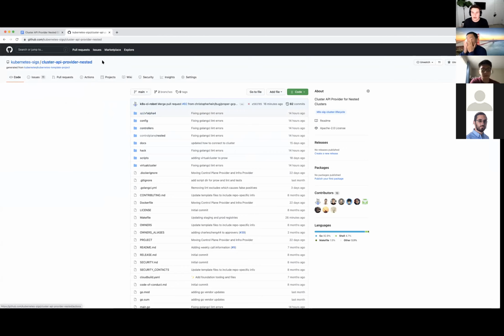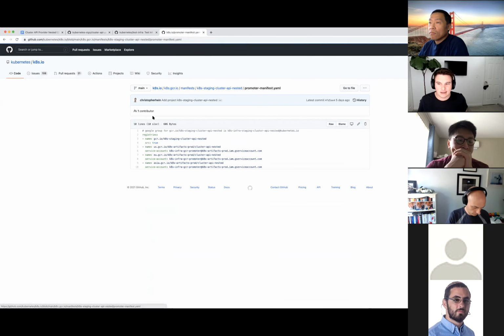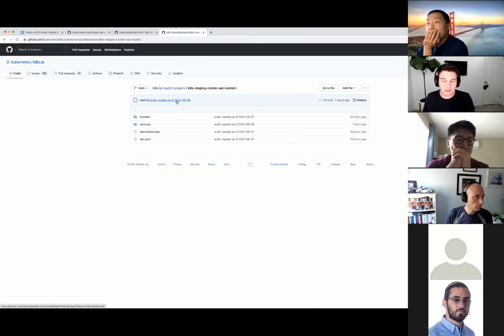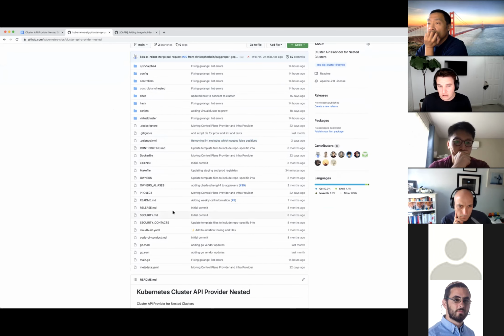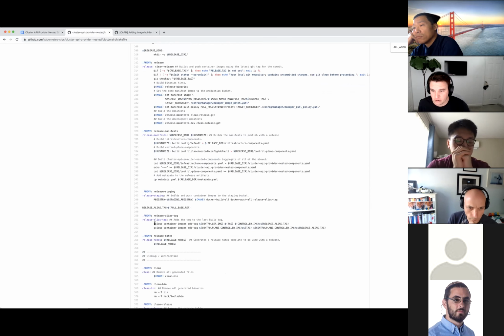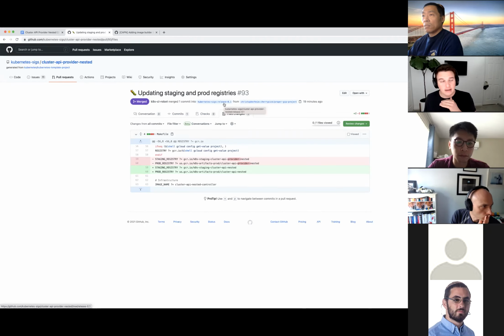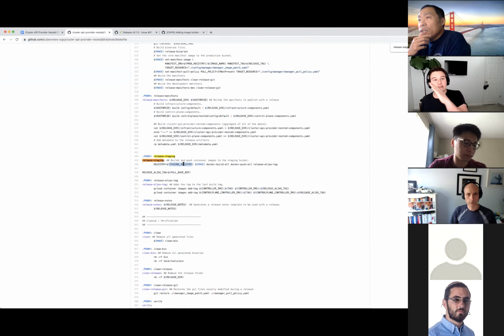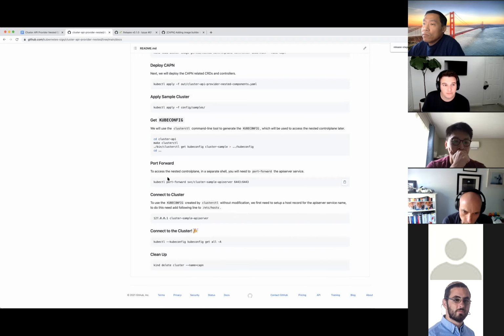SIG Cluster Lifecycle - Cluster API Provider Nested office hours 2021-06-08